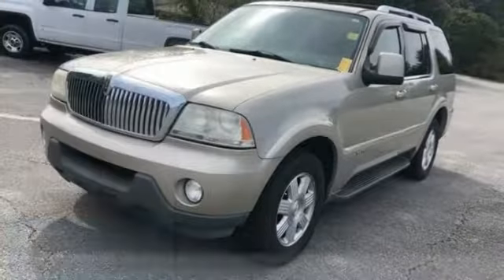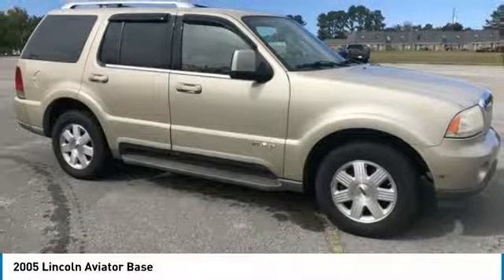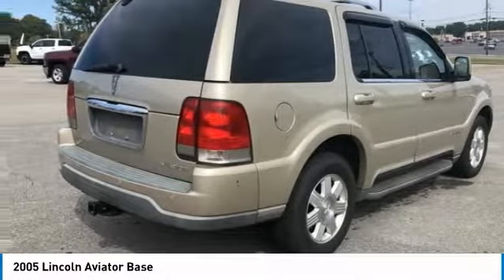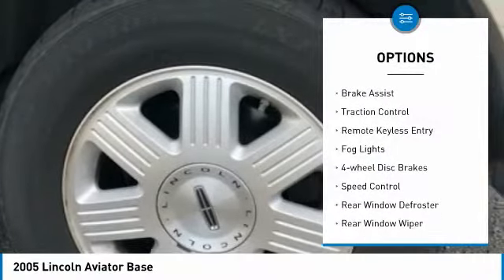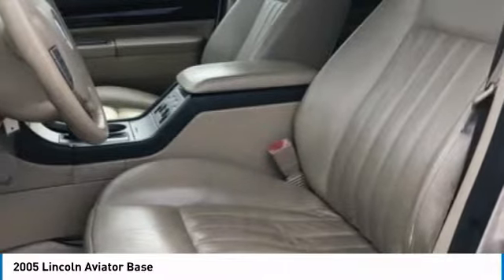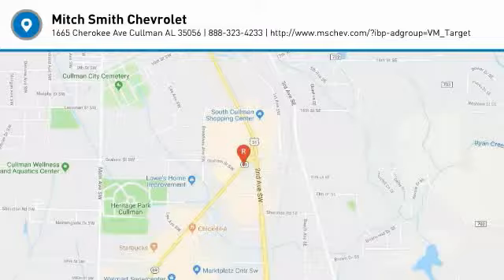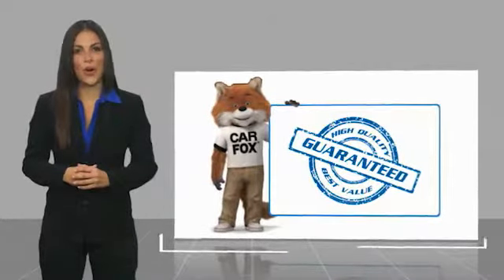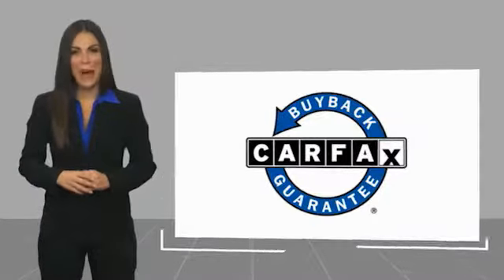2005 Lincoln Aviator 2005 Lincoln Aviator Base FOR SALE in Cullman, AL 19-343C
Stop in today for a test drive of this U 2005 Lincoln Aviator

Tan 2005 Lincoln Aviator Luxury RWD 5-Speed Automatic with Overdrive 4.6L V8 DOHC  Recent Arrival!